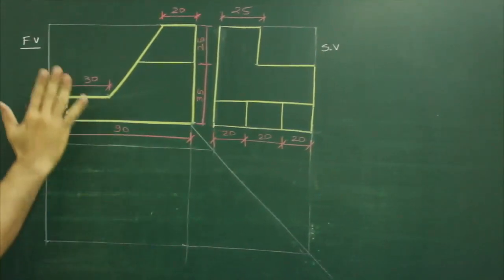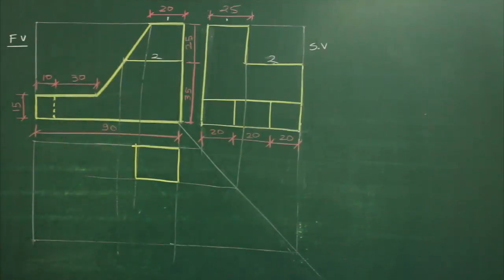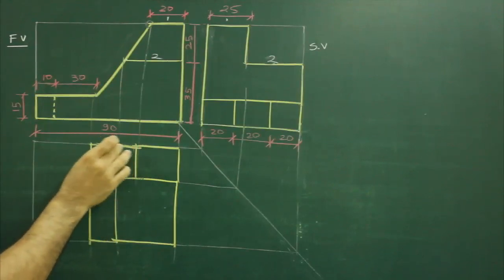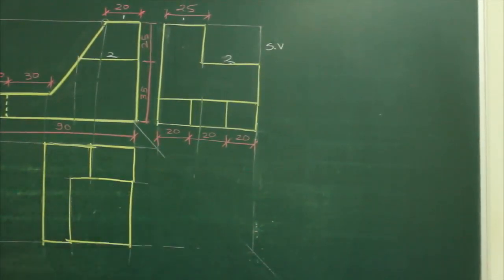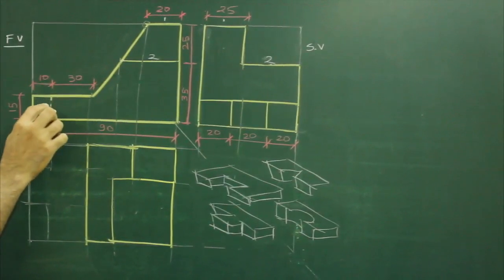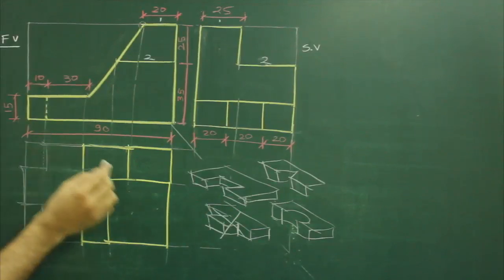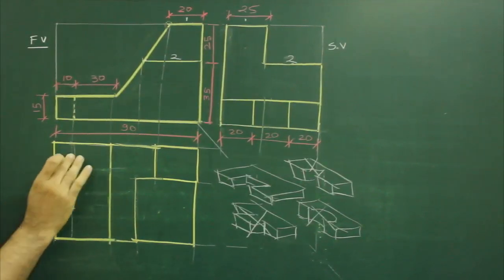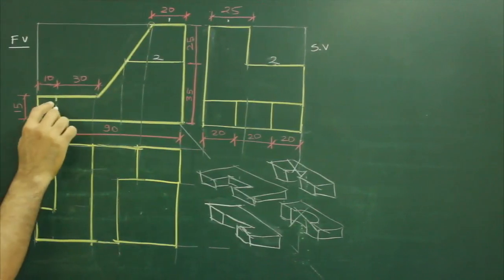Missing view 2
We will draw 3rd view with the help of given 2 views.